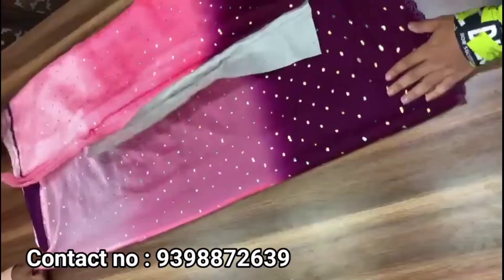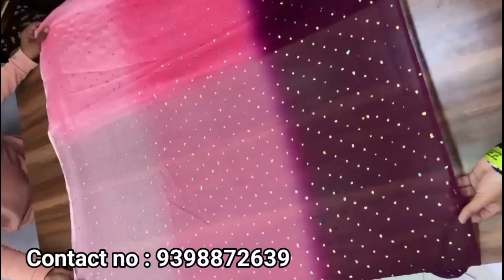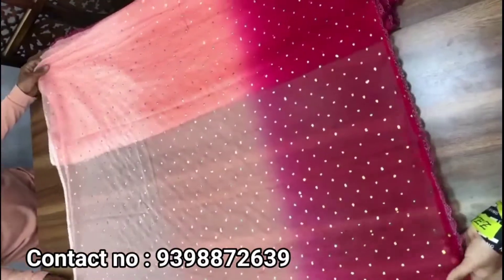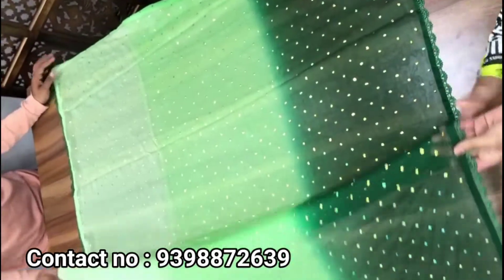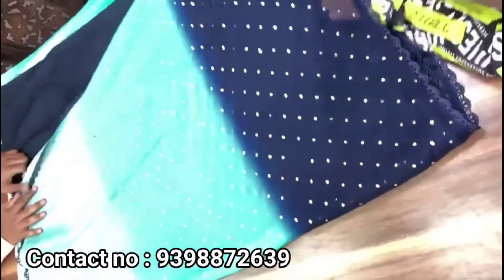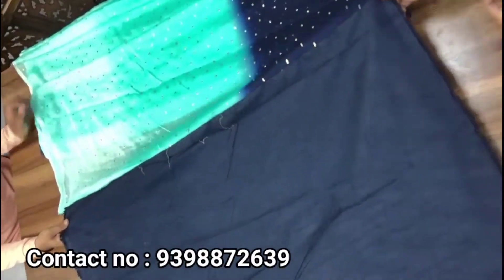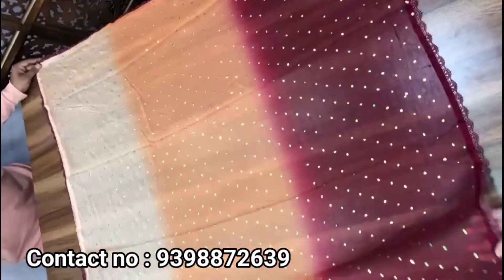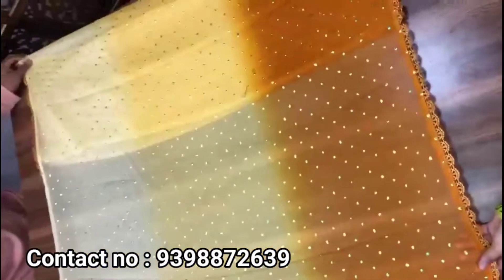Chiffon shaded print Sarees with Sequence| Chiffon sarees with Price | 9398872639|Mugdha Collections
👉Parcel opening video is must for damage claims and return consideration.
👉5-10% colour variation in shade is considered as normal due to digital photography.
👉No returns/ Exchanges are accepted unless found damage from weaver side.
👉Any other mode of transactions done to place orders are not considered to us.

chiffon saree floral print,
floral print chiffon sarees with price
chiffon sarees with price,
chiffon sarees online shopping,
chiffon sarees in rk collections,
chiffon sarees wholesale,
chiffon sarees collection,
chiffon sarees in meesho,
chiffon sarees wholesale in hyderabad,
chiffon sarees with price in tamil,
chiffon sarees adi mohini mohan kanjilal,
amazon chiffon sarees with price,
amazon chiffon sarees,
chiffon saree blouse designs,
chiffon saree blouse,
chiffon saree blouse designs pictures,
chiffon saree black,
chiffon saree blouse cutting and stitching,
chiffon saree blouse designs cutting and stitching,
chiffon saree black colour,
chiffon saree by prashanti,
chiffon sarees chennai,
chiffon saree churidar cutting and stitching malayalam,
chiffon saree converted into gown,
chiffon saree chandni chowk,
chiffon saree cutting and stitching,
chiffon saree collection 2021,
chiffon saree collection 2022,
chiffon saree,
chiffon saree draping,
chiffon saree haul,
chiffon saree meesho haul,
chiffon saree collection,
chiffon saree design,
chiffon sarees daily wear,
chiffon sarees with designer blouse,
designer chiffon sarees with price,
plain chiffon sarees with designer blouse,
designer chiffon sarees,
red chiffon saree,
red chiffon saree look,
red chiffon saree haul,
red chiffon saree meesho,
red chiffon saree makeup,
red chiffon saree contrast blouse,
red chiffon saree with golden blouse,
plain red chiffon saree,
chiffon sarees for wedding,
chiffon sarees for farewell,
chiffon sarees for daily wear,
chiffon sarees facebook hyderabad,
chiffon saree flipkart,
chiffon saree frock design,
chiffon saree for wedding party,
chiffon saree from meesho,
chiffon saree gown design,
chiffon saree ghar par kaise dhoye,
chiffon saree gown,
chiffon saree georgette saree,
chiffon saree girl,
chiffon saree gota patti,
chiffon georgette sarees online shopping,
chiffon georgette saree collection,
chiffon sarees hyderabad,
chiffon saree haul meesho,
chiffon saree haul flipkart,
chiffon saree haul amazon,
chiffon saree hairstyle,
chiffon saree hot,
chiffon saree heavy work,
chiffon sarees in sowcarpet,
chiffon sarees in chennai,
chiffon sarees in chickpet,
chiffon sarees in hyderabad,
chiffon sarees in chickpet bangalore,
chiffon sarees in surat,
chiffon saree kaise pahne,
chiffon saree ka blouse design,
chiffon saree kurti design,
chiffon saree ka design,
chiffon saree ko press kaise kare,
chiffon saree kurti cutting and stitching,
chiffon saree kaisa hota hai,
chiffon saree ka suit kaise banaen,
chiffon sarees latest,
chiffon sarees latest designs,
chiffon saree look,
chiffon saree lehenga style,
chiffon saree long frock,
chiffon saree lehenga,
chiffon saree low price,
chiffon leheriya saree,
chiffon sarees manufacturers,
chiffon sarees manufacturers in surat,
best chiffon sarees meesho,
chiffon sarees new model,
nara chiffon sarees manufacturers,
pure chiffon sarees manufacturers in bangalore,
chiffon brasso sarees meesho,
chiffon sarees nalli,
nara chiffon sarees,
chiffon sarees online amazon,
chiffon sarees on meesho,
chiffon sarees on myntra,
chiffon sarees online india,
chiffon sarees on flipkart,
chiffon sarees online usa,
chiffon sarees online flipkart,
chiffon sarees plain,
chiffon saree price in bangladesh,
chiffon saree party wear,
chiffon saree price,
chiffon saree porar style,
chiffon saree pehne ka tarika,
chiffon saree pleats,
chiffon saree printed,
chiffon sarees rate,
chiffon saree reuse ideas,
chiffon saree review,
chiffon saree review meesho,
chiffon saree 2022,
latest chiffon saree 2022